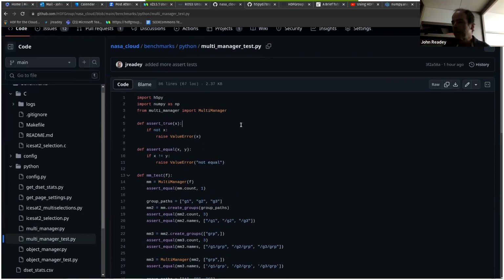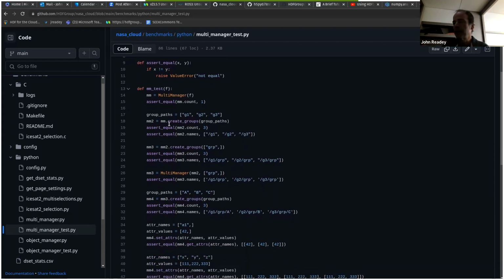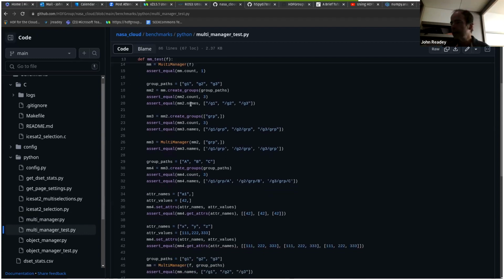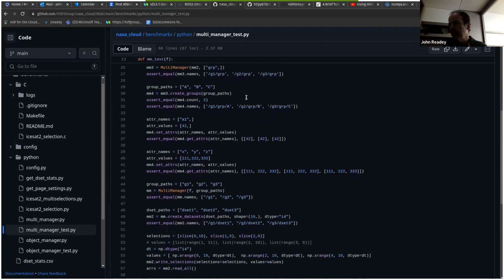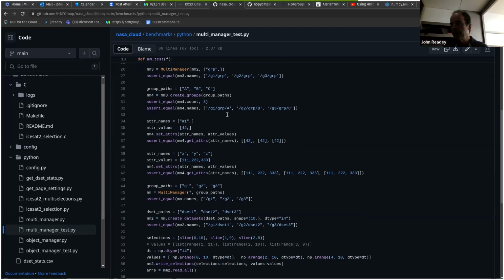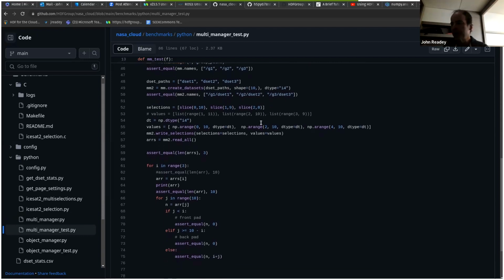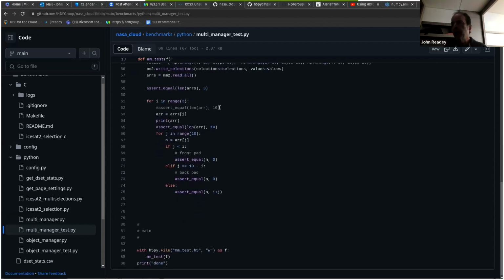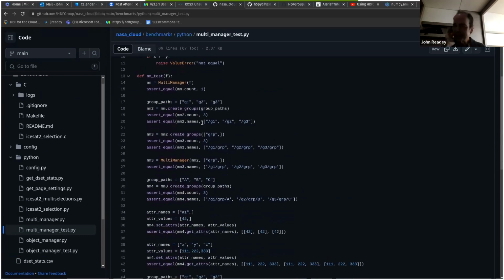Multi-dataset functionalities in HDF5 and the potential for parallel processing in HPC applications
The HDF Group's John Readey and Matt Larson discuss the multi-dataset functionalities in HDF5 and the potential for parallel processing in HPC applications. They explain how the HDF5 library now allows users to write or read from multiple datasets with multiple selections in a single call. They highlight the implementation of this feature in the HSDS (Highly Scalable Data Service) and its advantages for improving performance in client-server-based applications using cloud storage. Matt shares his benchmark results, demonstrating the significant speedup achieved by rearranging the requests using the H5D read/write multi functionality. John also presented a Python analog called "multi-manager," which provides an easy way to manage and perform actions on multiple groups, attributes, and datasets. They discuss the limitations and potential benefits of the H5D read/write multi functionality and its integration with HSDS. Overall, the video explores the possibilities of parallel processing and the potential for improving performance in HDF5 applications.

This session happened on July 11, 2023.